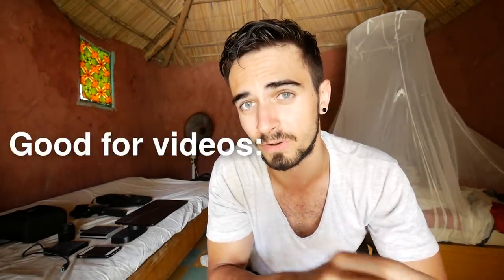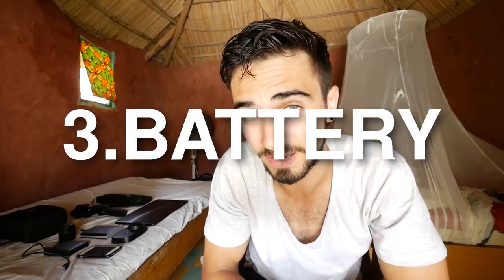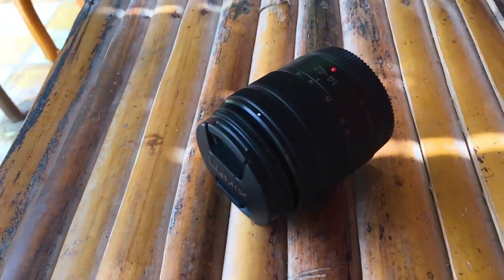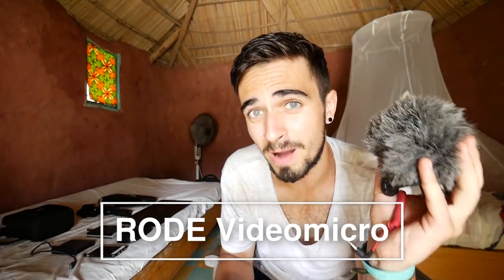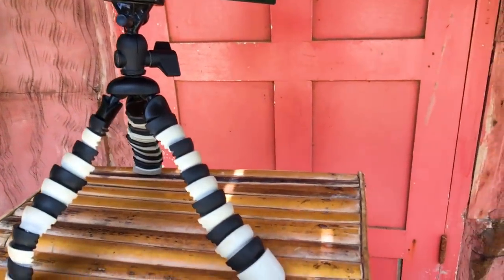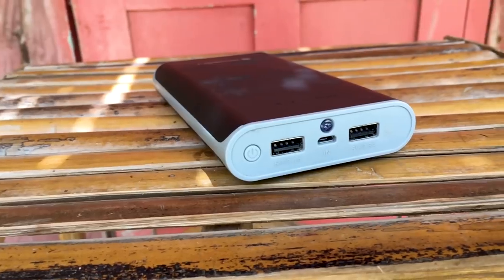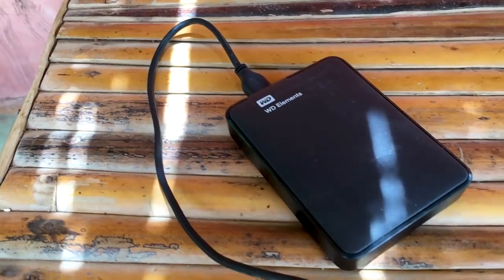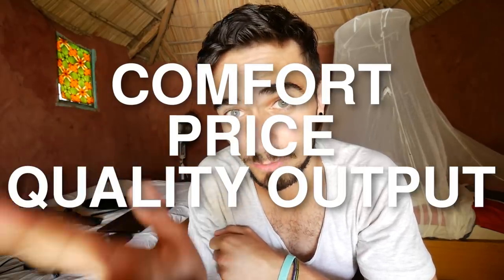Extreme Travel Vlog Gear 2019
It's 2019 and I still use the same Travel vlog gear as in 2017. Vlogging in extreme places requires things that are cheap, comfortable, but also of good quality.